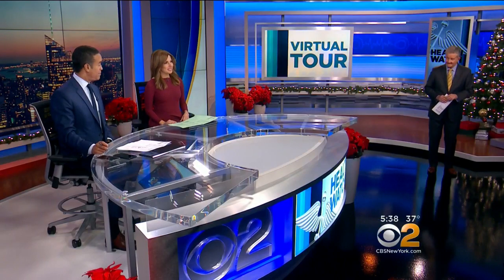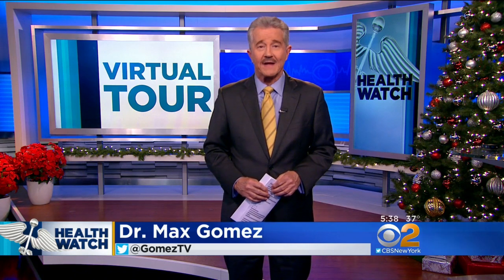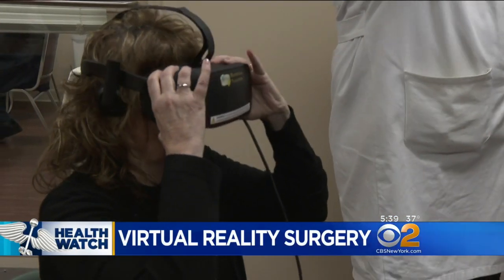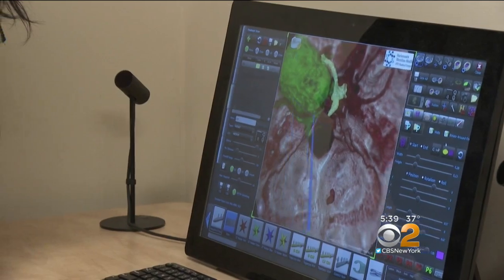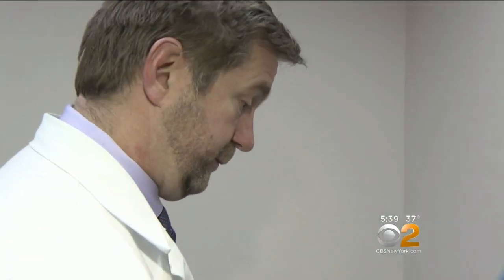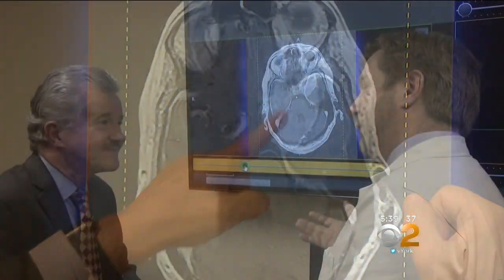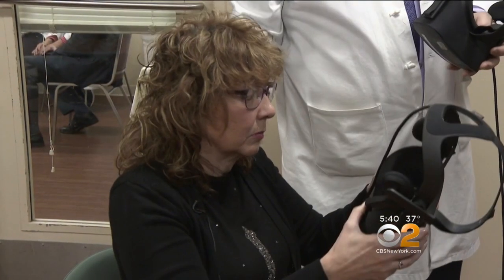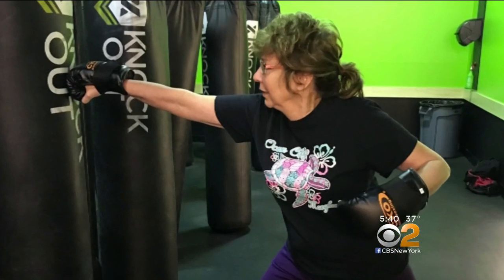Doctors Using VR Ahead Of High-Risk Brain Surgery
You may have seen those high-tech virtual reality headsets that can take you on lifelike tours of far flung destinations, but what if they could take you on a tour of your own brain?